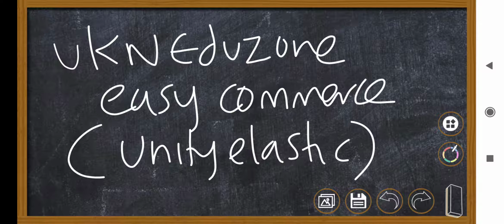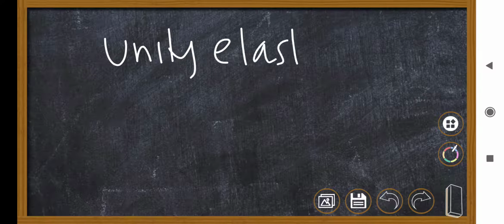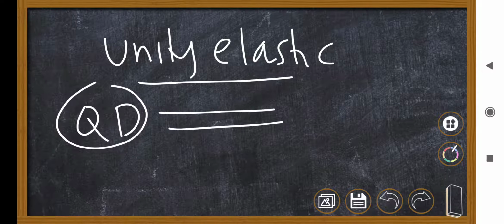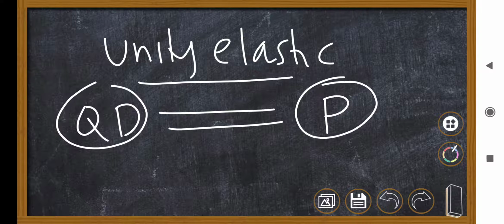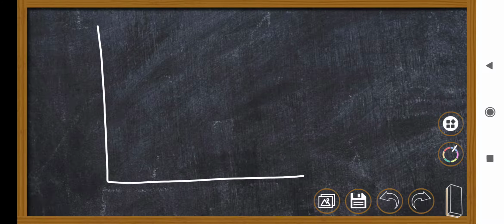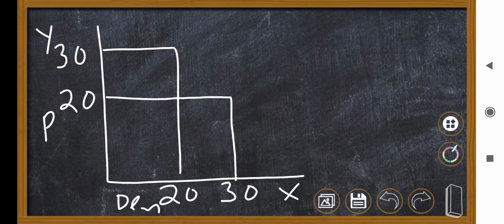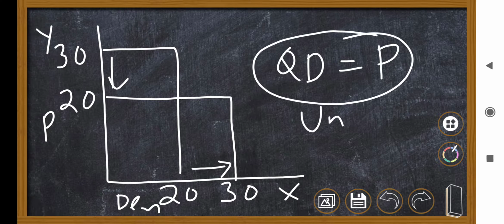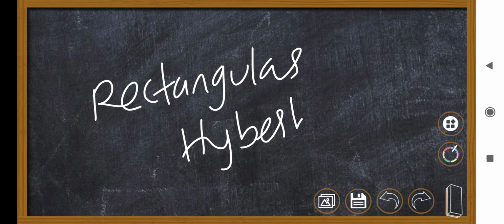Easy commerce (unity elastic demand)